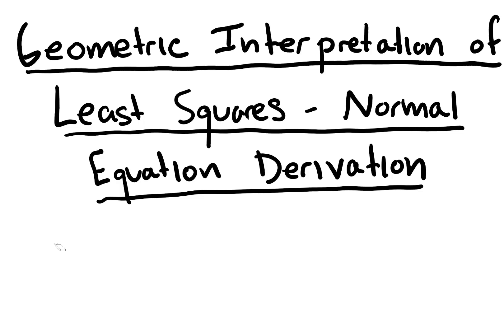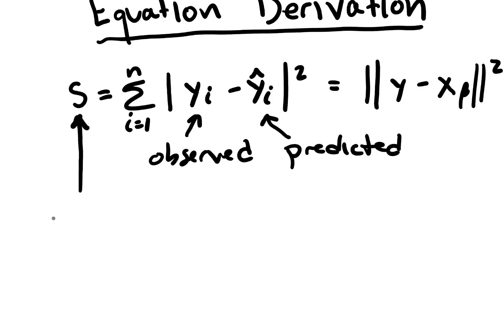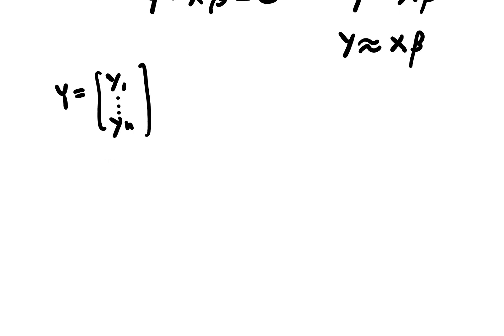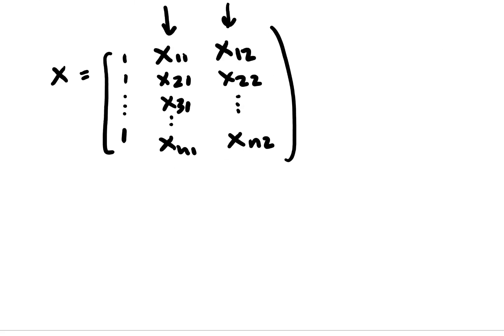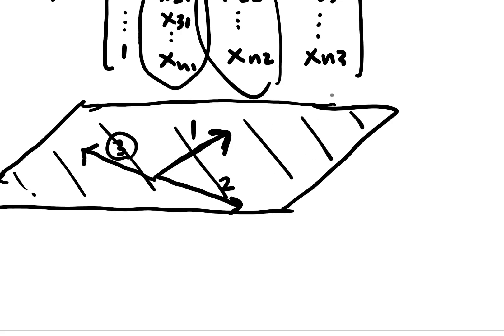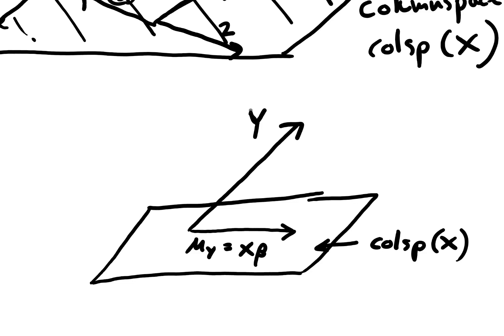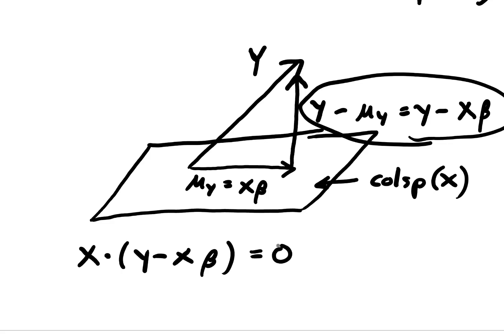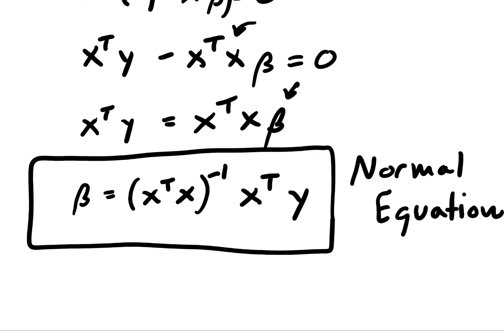Geometric Interpretation of Least Squares to Derive Normal Equation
The basics of least squares and using geometric interpretation to derive the normal equation which is a direct analytic solution to the least squares regression problem.